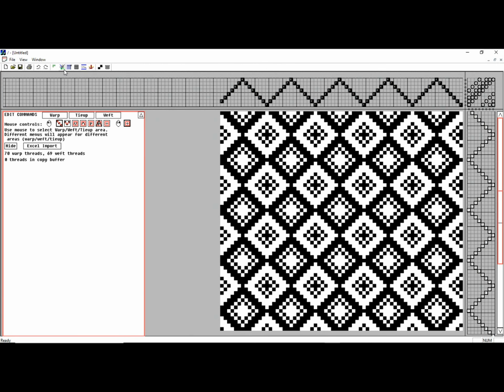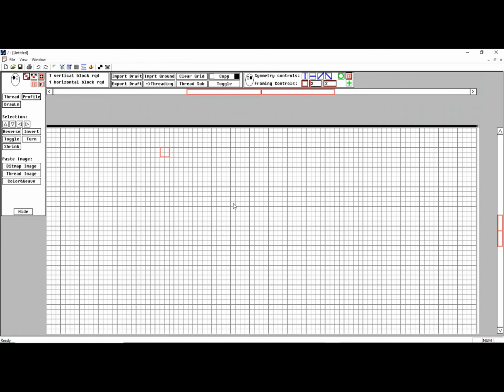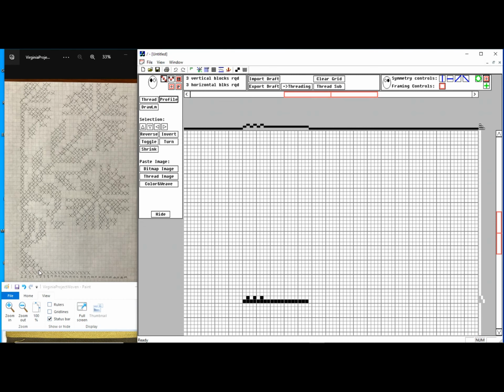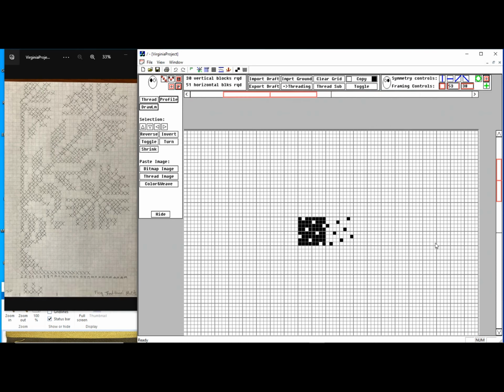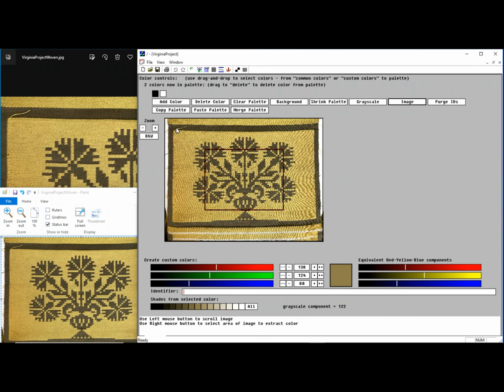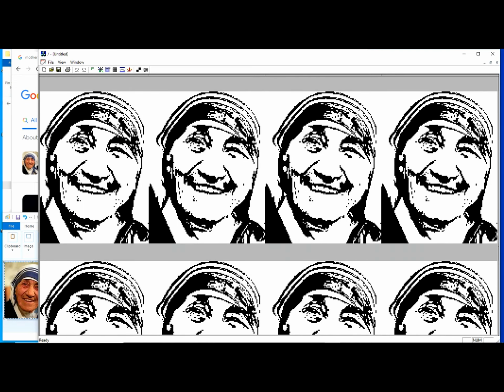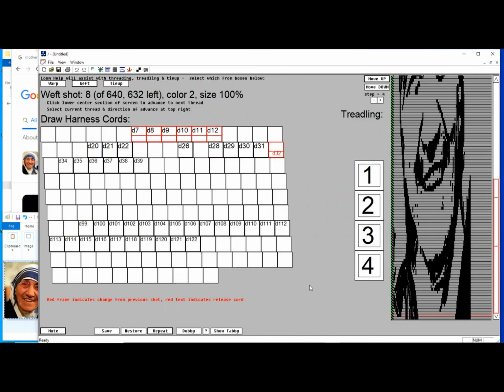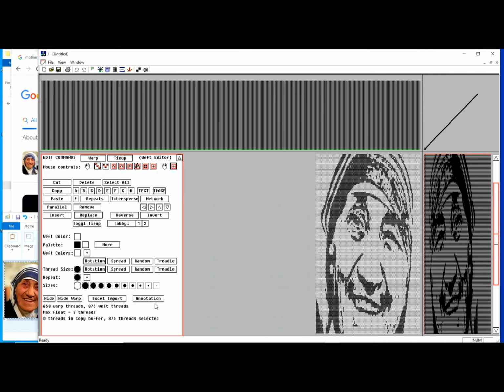Quickdraw Weaving 3.7.8 Creating a Drawloom Pattern on the grid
Walks through the steps of creating a drawloom pattern using the drawing grid.  The unit tieup is determined from two unit structures to create a pattern with counterbalance/countermarche tieup.  Video walks trrough creation of several patterns including copying an image from the internet and pasting it to the grid and creating a drawloom project